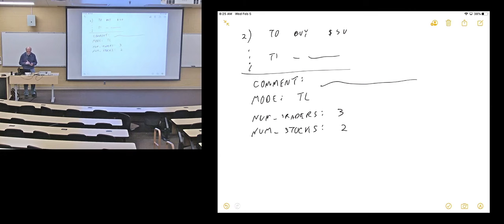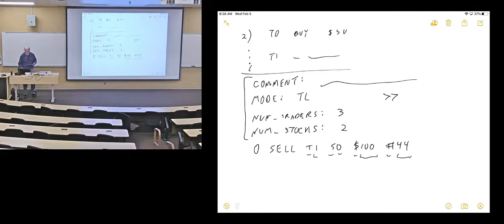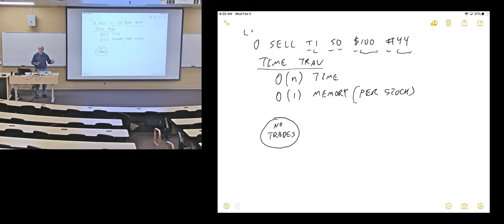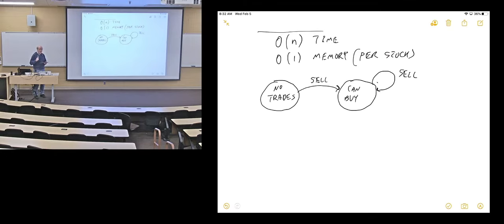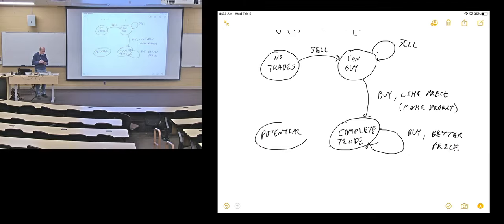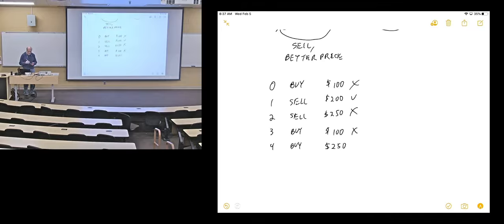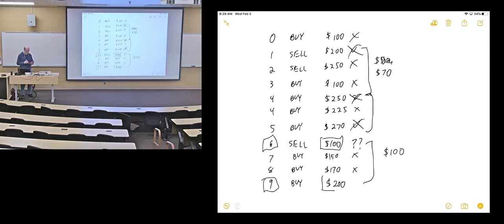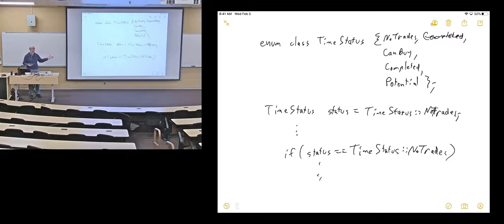Project 2: Stocks Tutorial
Hint: Having PQs of pointers to dynamic objects on the heap is slower and uses more memory.

Reading input starts at 11:00
Time Traveler starts at 13:19
Time Traveler state machine is at 14:56

Time Traveler example is at 20:56
Creating and using an enum 25:22